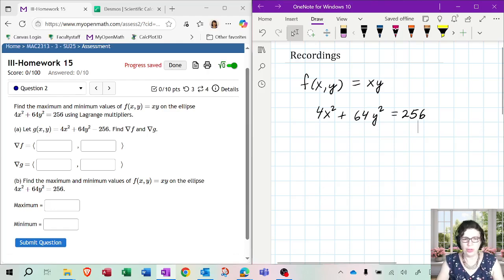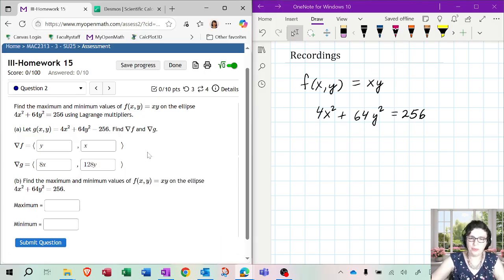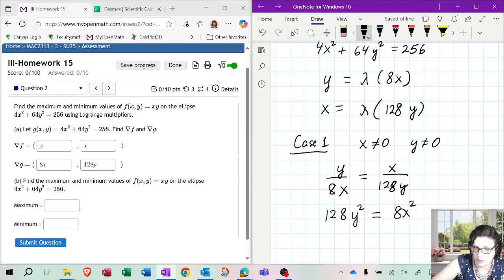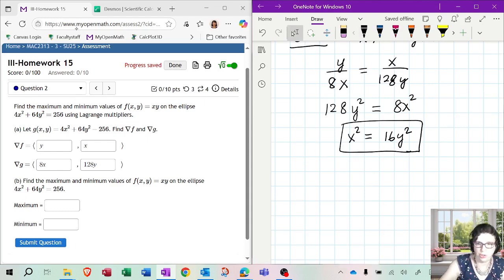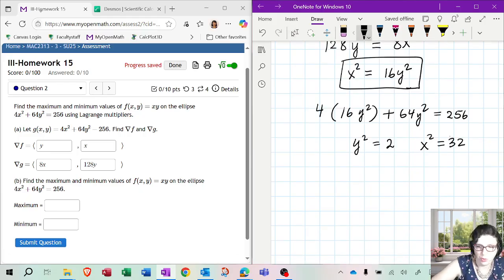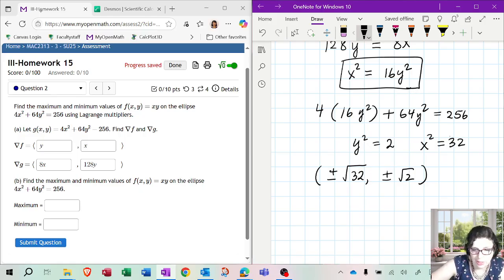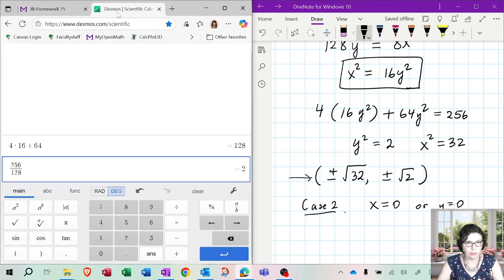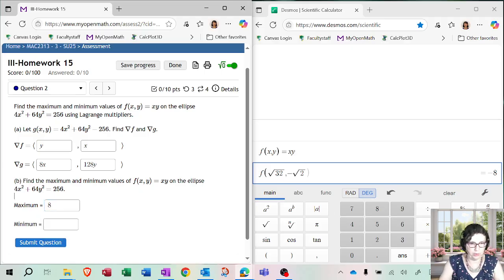Maximum and Minimum of xy subject to a constraint using Lagrange multipliers